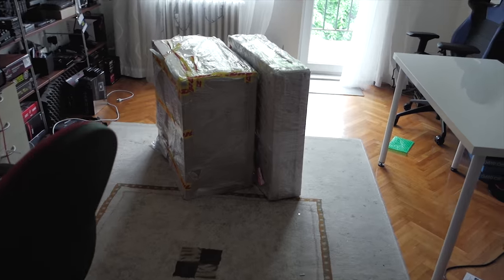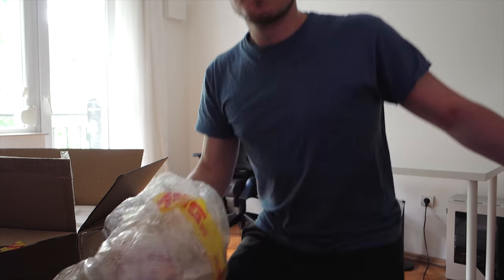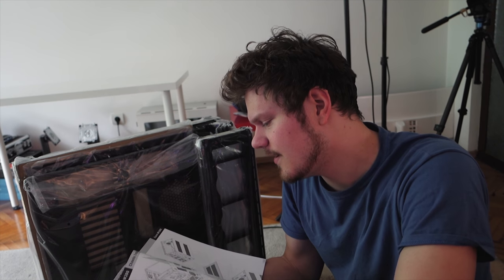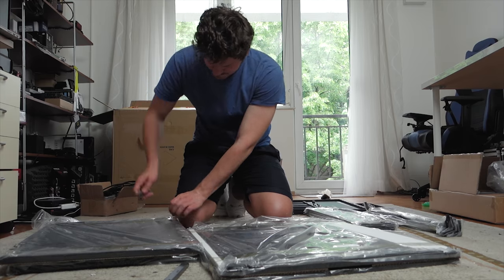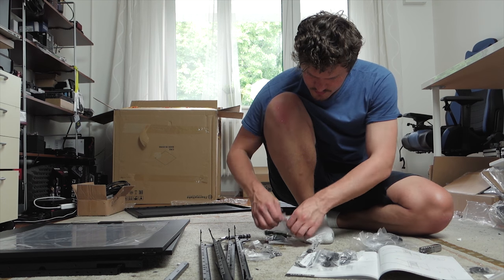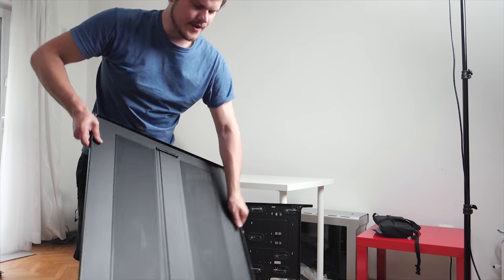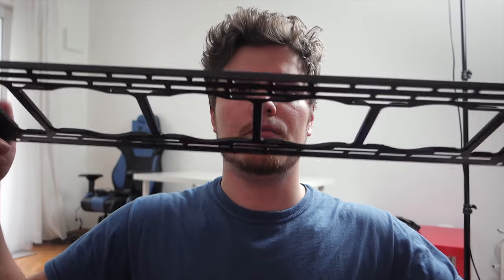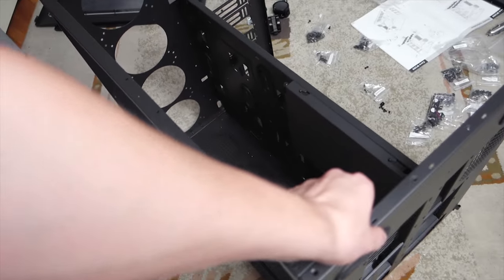BIGGEST PC CASE EVER!!!